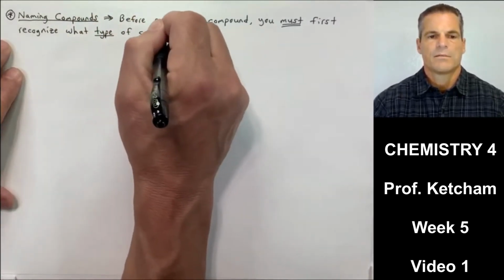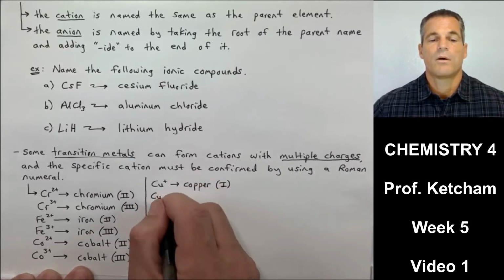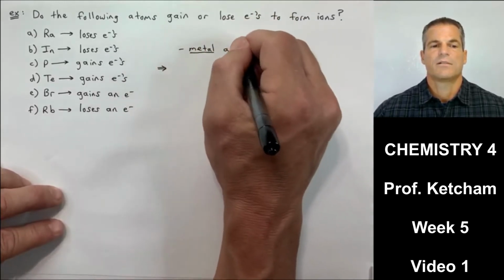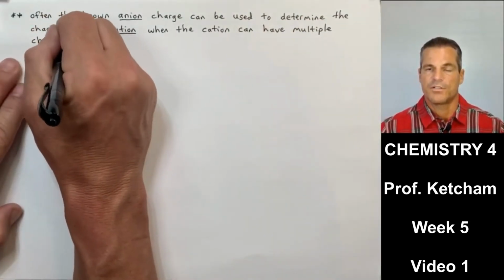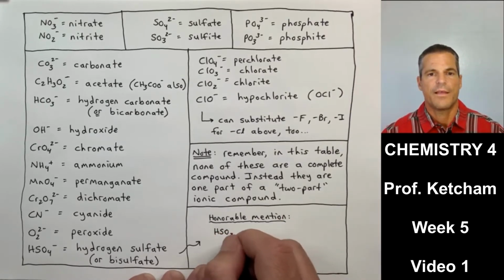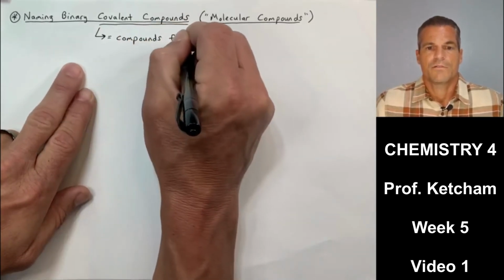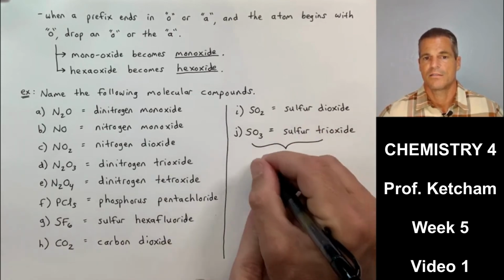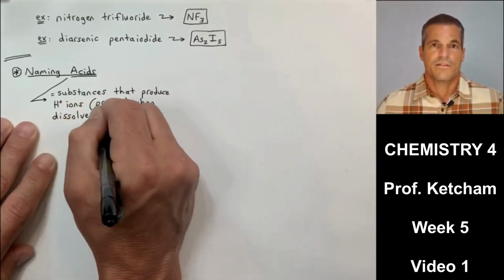Chem4 - Week5 - Video1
How to Name Ionic Compounds, and How to Name Molecular Compounds ("Covalent Compounds"). Naming Binary Ionic Compounds, Naming Ionic Compounds with Polyatomic Ions, and Naming Molecular Compounds.

A. Naming Compounds
   - Ionic Compounds
   - Molecular Compounds (or, "Covalent Compounds")

B. Binary Ionic Compounds
   - Cations and Anions
   - Rules for Naming Ionic Compounds
   - Transition Metal Cations that have Multiple Charges

C. Naming Ionic Compounds with Polyatomic Ions
   - Polyatomic Ions (all are anions except for NH4+)
   - Table of Polyatomic Ions

D. Naming Binary Covalent Compounds ("Molecular Compounds")
   - Rules for Naming
- The Prefix System - mono, di, tri, tetra, penta, etc.

E. Practice Naming Ionic and Molecular Compounds (see entire video)
   - Given the Name, What's the Formula of the Compound?
   - Given the Formula, What's the Name of the Compound?